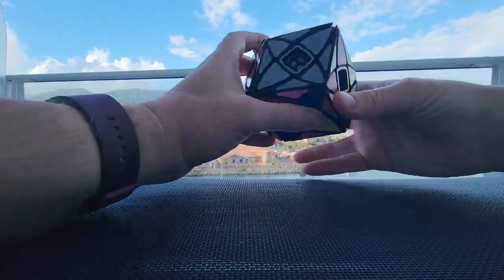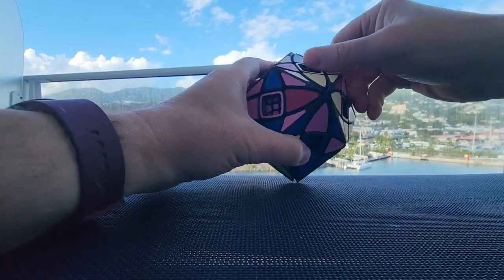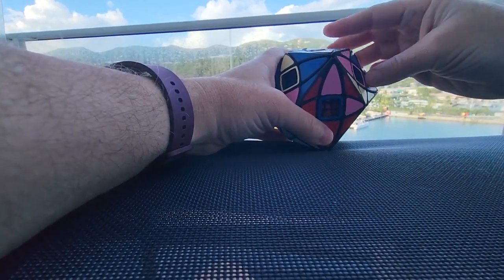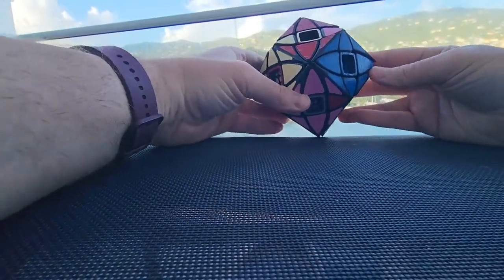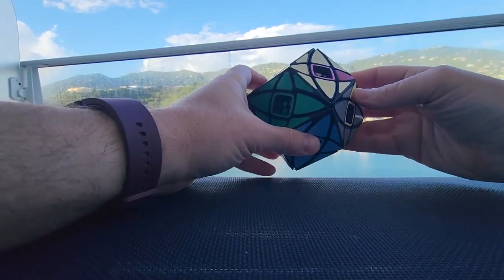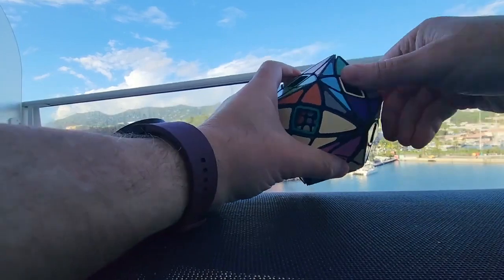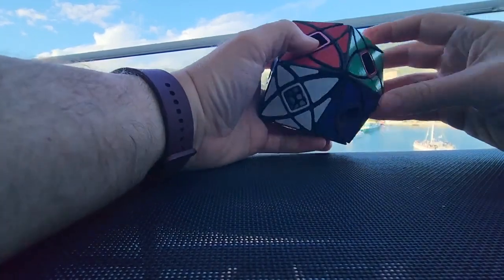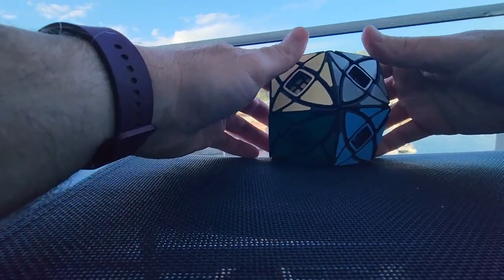Multi rex rhombic dodecahedron part 2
Sorry for the delay, but here is part two of the fantastic multi rex rhombic dodecahedron.  The last of our cruise videos (for this year)!